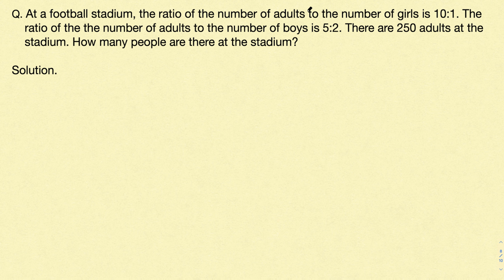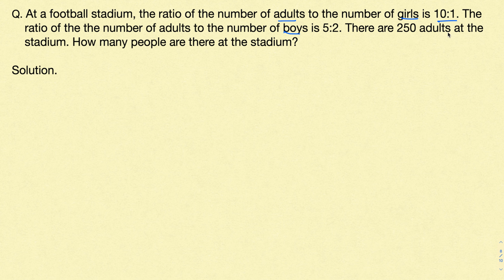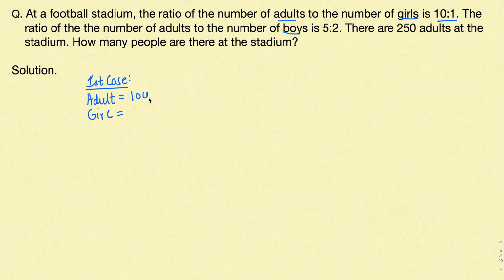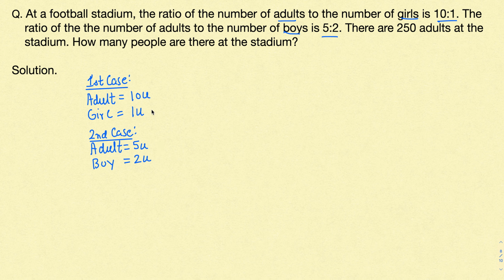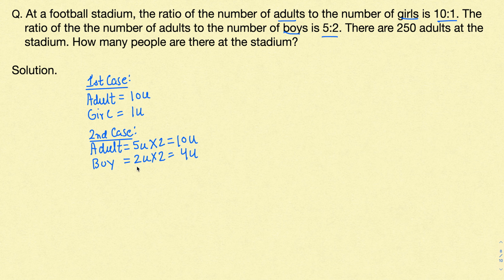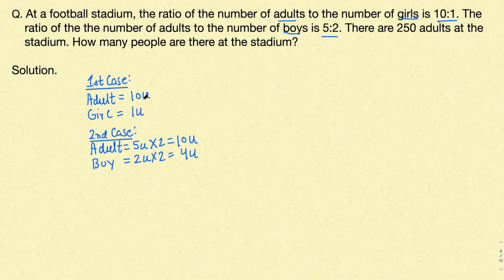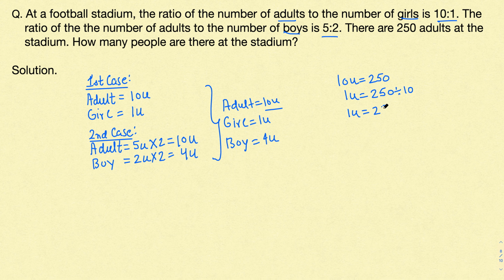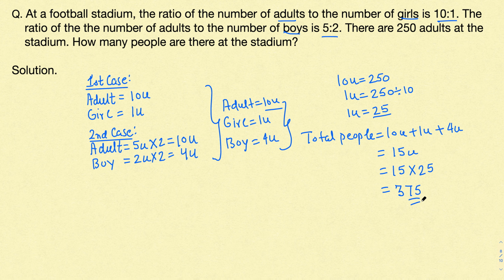Chapter 04-Ratios-006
Primary5 Singapore Mathematics Syllabus - Repeated Identity